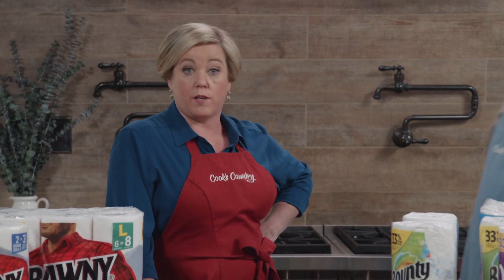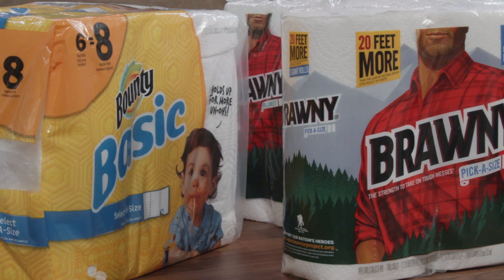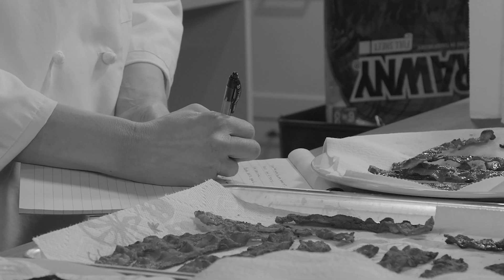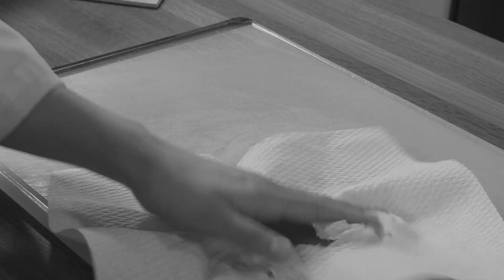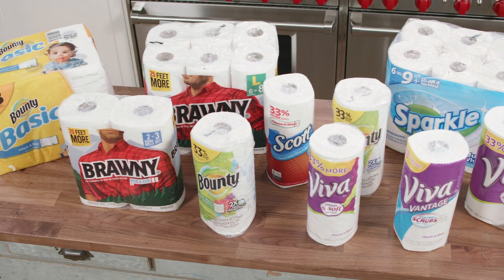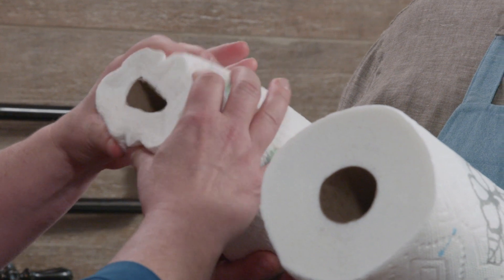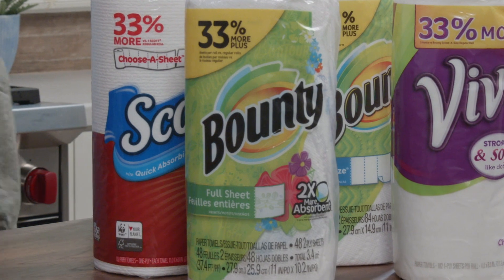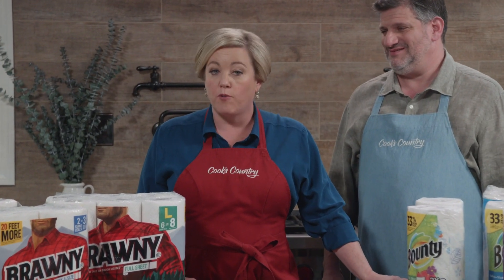The Best Paper Towels for Kitchen Messes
Equipment expert Adam Ried reviews paper towels.